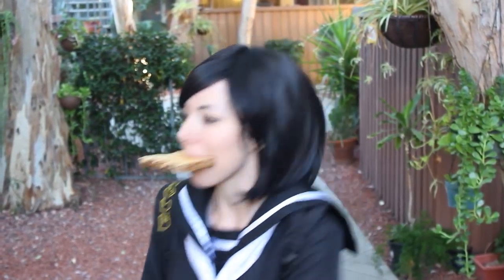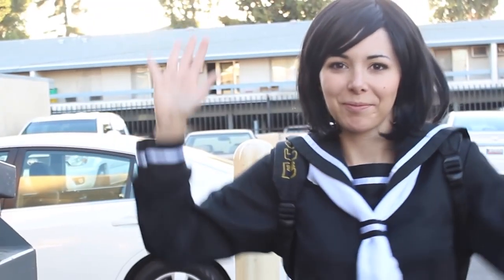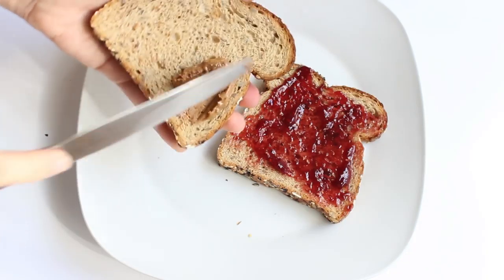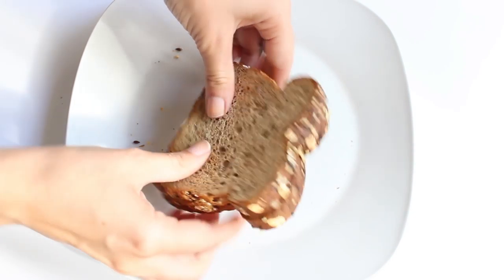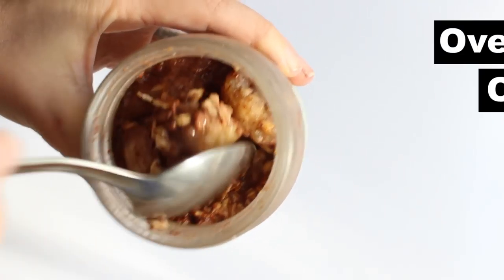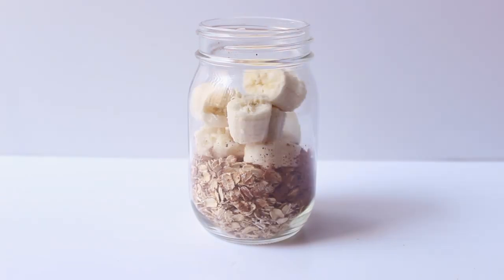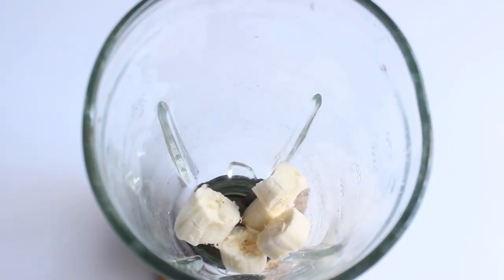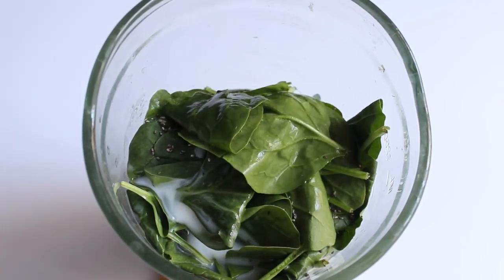[BACK TO SCHOOL] VEGAN, HEALTHY & SUPER QUICK BREAKFAST IDEAS ❤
❤READ ME❤
Hello! In this video I want to share with you my favorite HEALTHY VEGAN AND SUPER QUICK BREAKFAST IDEAS ^^

no animalcruelty / animalharm / animalexploitation was made to create these awesome recipes (ﾉ◕ヮ◕)ﾉ*:･ﾟ✧

               NEW VIDEO EVERY...
TUESDAY→FOOD & WORKOUTS
THURSDAY→TRYING THINGS & CHALLENGES
FRIDAY→VLOGS & CHITCHAT
SUNDAY →ANIME, COSPLAY & DIY

C O N T A C T   M E   H E R E   :
►Periscope → Roxyrockstv
►Younow → Roxyrockstv
►Meerkat → Roxyrockstv

Roxy
91309
U.S.A.

thanks for reading the whole description! (ﾉ◕ヮ◕)ﾉ*:･ﾟ✧
I SEND YOU MANY KISSES, VIRTUAL HUGS AND VIRTUAL FRENCH FRIES ^^